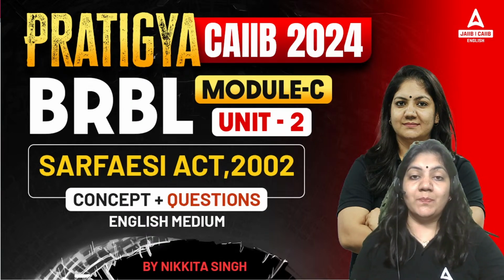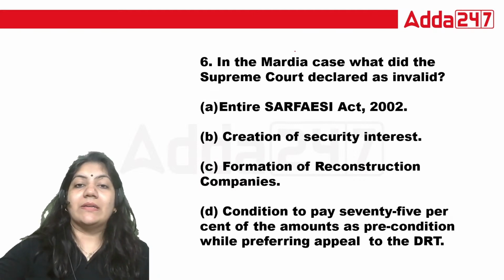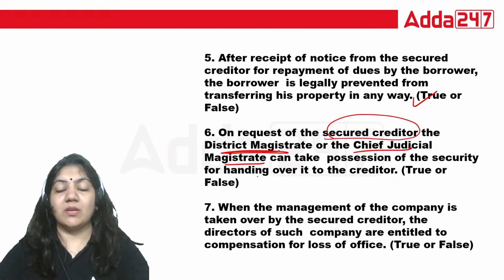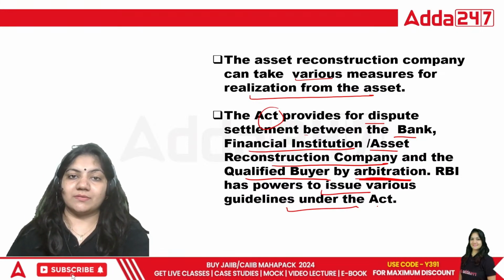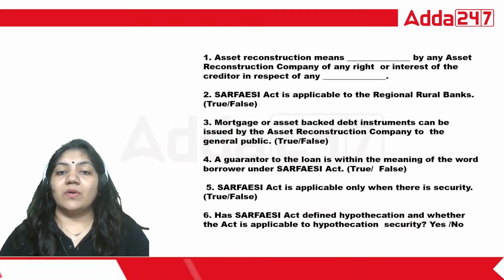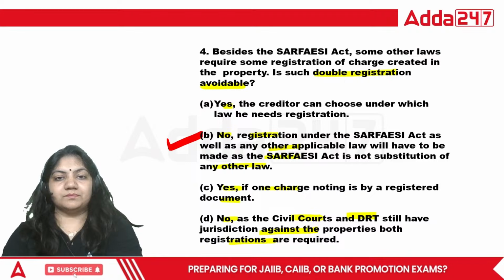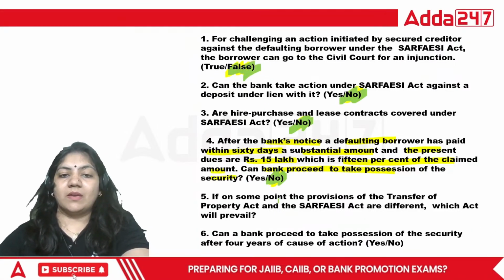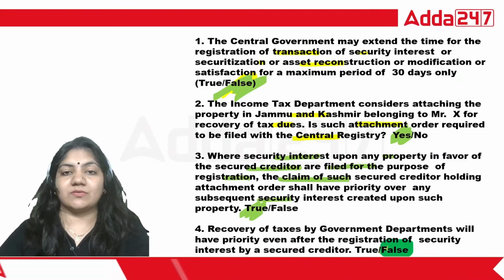CAIIB BRBL English Medium | CAIIB BRBL Module C #13 | CAIIB Online Classes | CAIIB Nov 2024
Dive into the essentials of CAIIB Banking Regulation And Business Laws (BRBL) with our comprehensive class designed for English Medium students! Join us for a detailed session covering key topics crucial for the CAIIB Nov 2024 exam. This demo offers insights, strategy tips, and exam-focused guidance, perfect for banking professionals aiming to ace their preparation.  CAIIB BRBL | CAIIB Banking Regulation And Business Laws | CAIIB BRBL | CAIIB Online Classes | CAIIB Nov 2024 | CAIIB BRBL Syllabus 2024 | CAIIB 2024 Syllabus | CAIIB 2024 Online Classes | CAIIB 2024 Exam Date